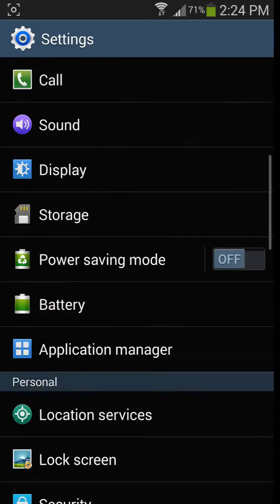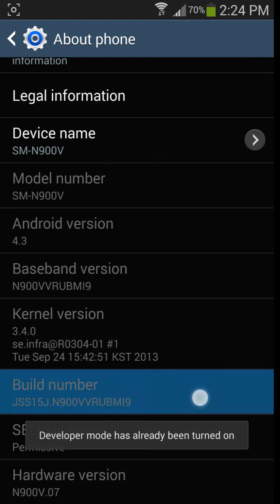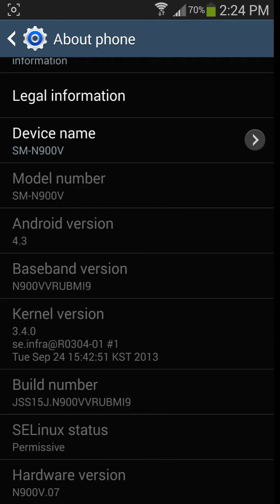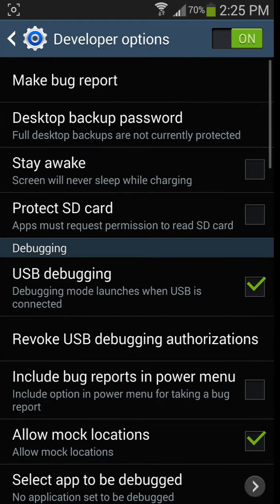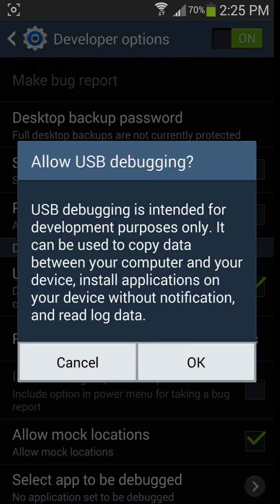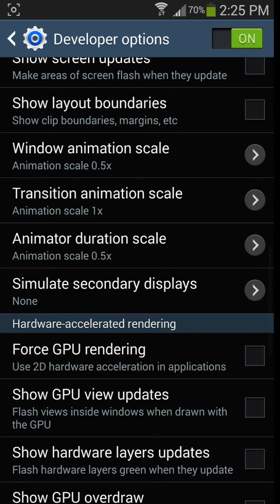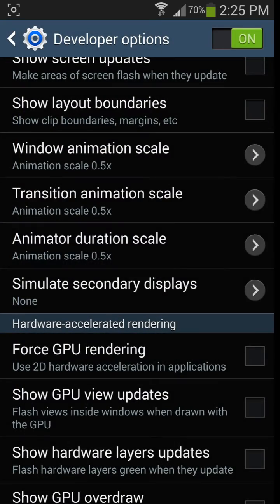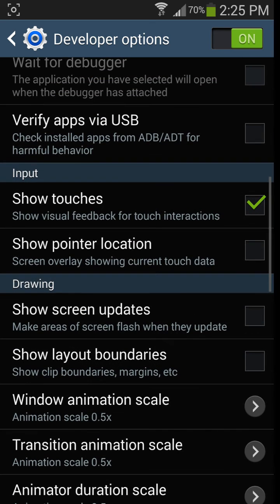How to enable Developer Options Galaxy Note 3/2 S3/4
This is how to enable Developer Options on the Note 3/2 S3/4.